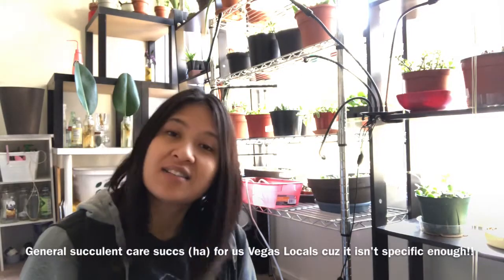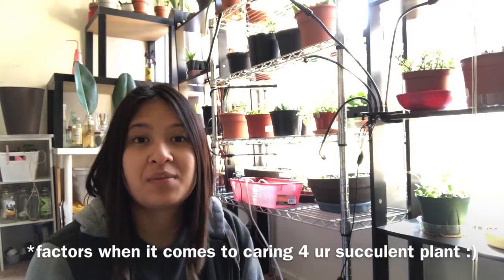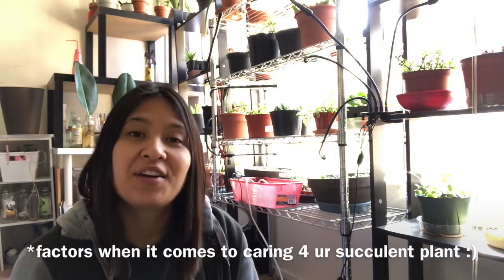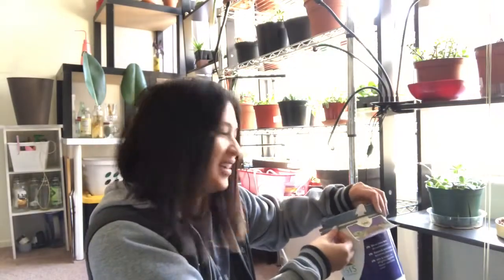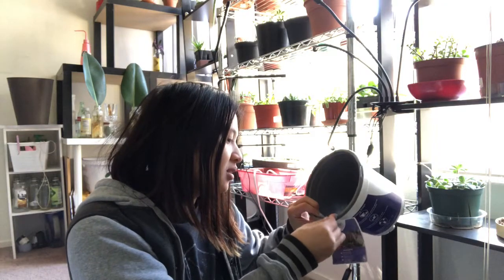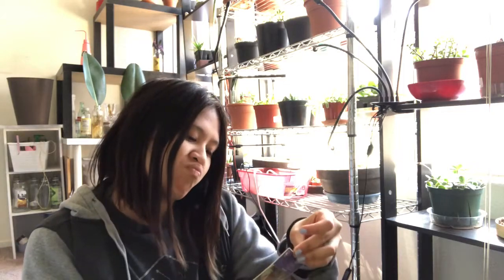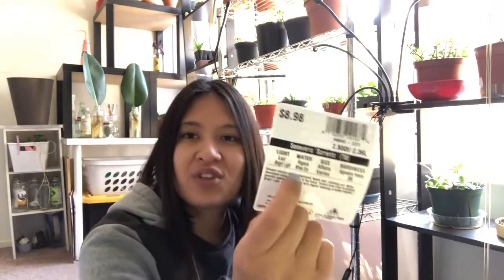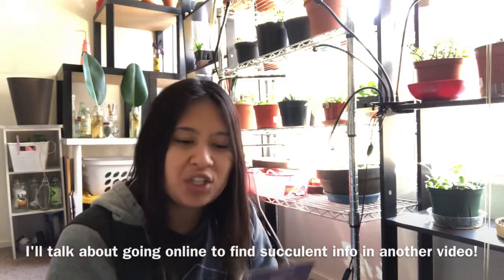Why General Succulent Care Sucks if You’re A Beginner That Lives in Las Vegas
~Hi everyone & welcome to the 1st video of The Succulent Section (woohoo!) where I talk about WHY GENERAL SUCCULENT CARE SUCKS (when you live out in the desert of Las Vegas). (check my blog out

Intro 0:00
Why General Succulent Care Sucks in LV 3:00
Example on Why it "Succs"5:53
Going Over A General Succulent Care Tab 7:07
Outro 9:24

~I hope this video helps you understand why general succulent care wouldn’t be the most helpful for a succulent parent living in Las Vegas. Thanks so much for all who watched :)

~If you wanna find the best succulent care in Vegas, watch my video on How to Find the Best Succulent Care Info in Las Vegas